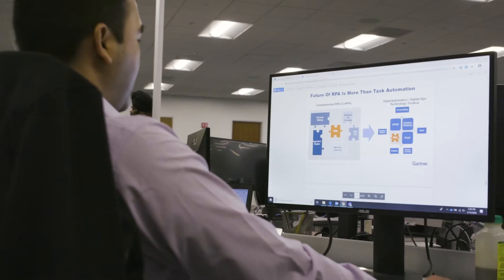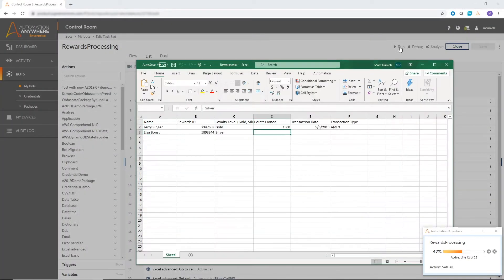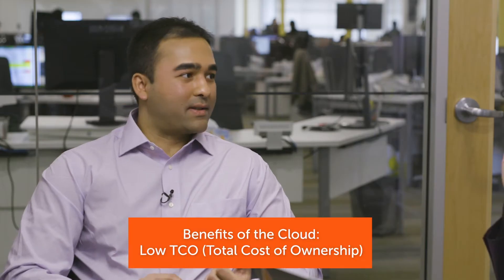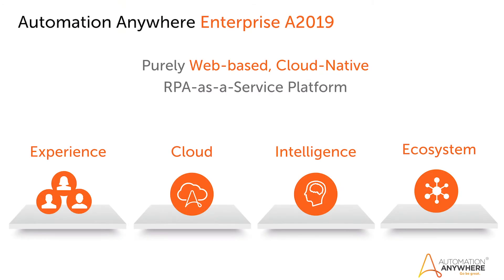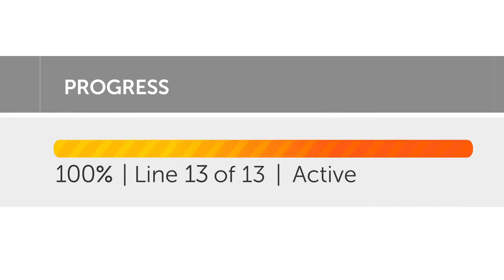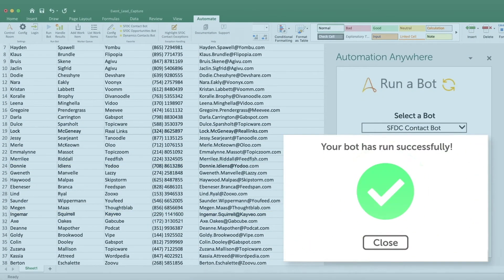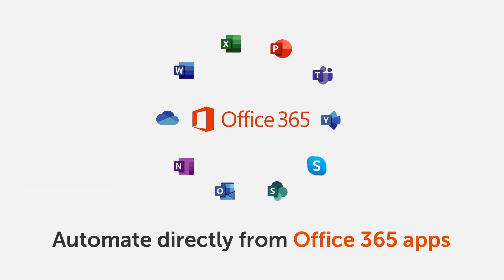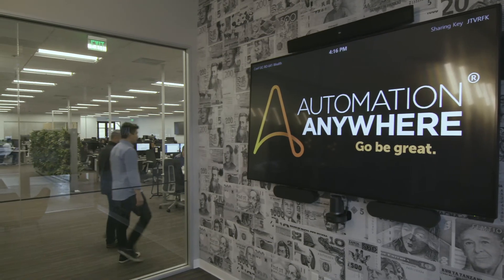How Cloud Automation Changes RPA | Automation Anywhere Innovation Series Ep. 3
Episode 3 is all about Cloud RPA. In this episode of Automation Anywhere Innovation Series, we talk to Neil Shah, Sr. Product Marketing Manager for Cloud, about why bringing RPA to the cloud is such a game-changer.

Cloud-based Robotic Process Automation (RPA) helps lower the total cost of ownership (TCO), provides high scalability, and improves business agility when automating business processes. Learn how in episode 3 of the Automation Anywhere Innovations Series.

About Neil Shah:
Neil Shah is a Senior Product Marketing Manager for Enterprise Cloud at Automation Anywhere. He is a Cloud RPA expert with 12 years of experience and leads GTM strategy for new cloud initiatives at Automation Anywhere. Neil can be reached on his LinkedIn

About Automation Anywhere Innovation Series:
The Innovation Series is a thoughtful look at robotic process automation (RPA) and its place in the workforce today.  We'll cover a variety of important topics, such as cloud-native automation, protecting our data, and the future of artificial intelligence.